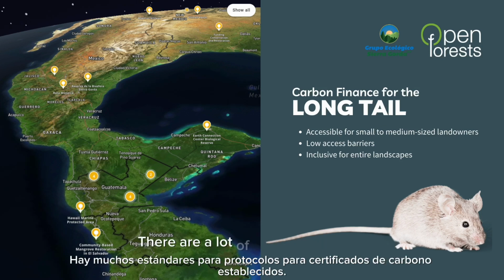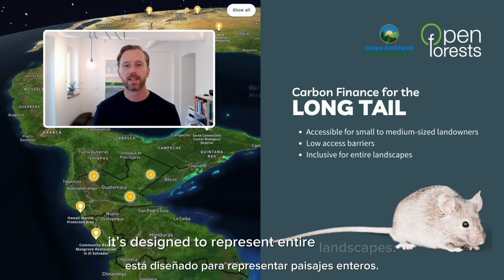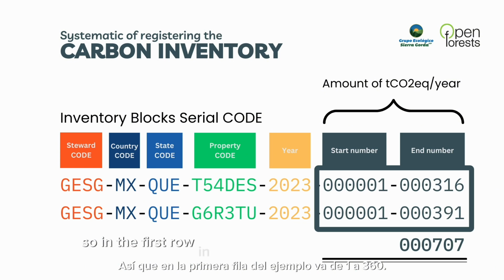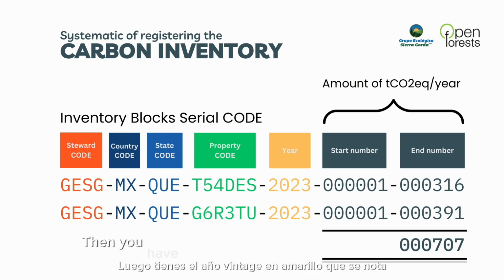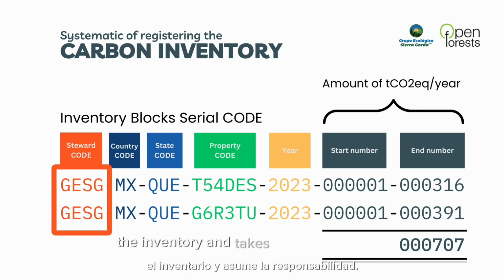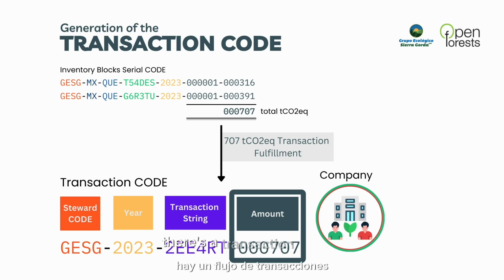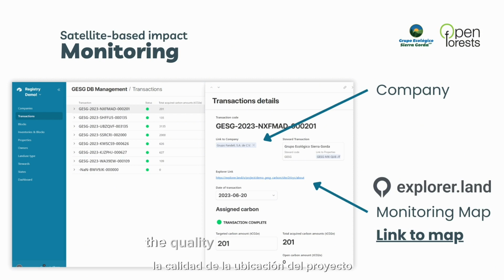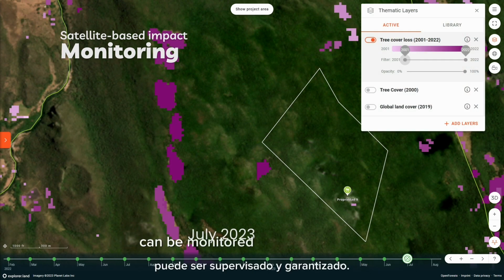Biodiversity Carbon Registry - GESG & Open Forests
Learn from Alex Watson how we do carbon sequestration in the forests of the Biosphere Reserve.

Alexander Watson from Open Forests and together with Grupo Ecologico Sierra Gorda we are building a biodiverse carbon registry which is called Carbono Bio.

Different land use types have different sequestration factors, so different forest types, for example, sequester different amounts of carbon per year per hectare.